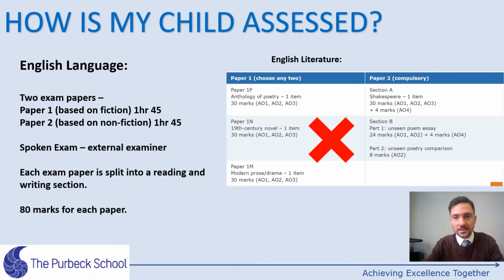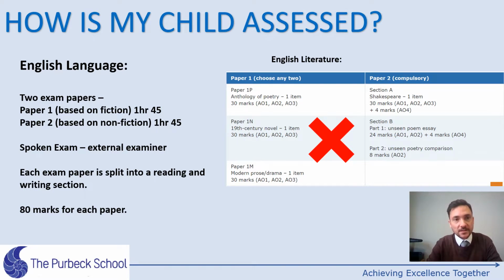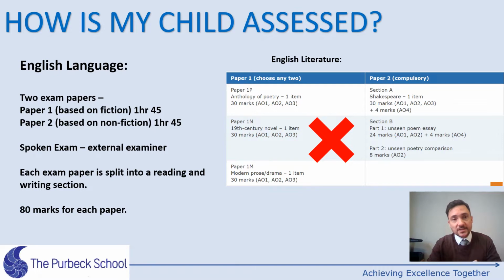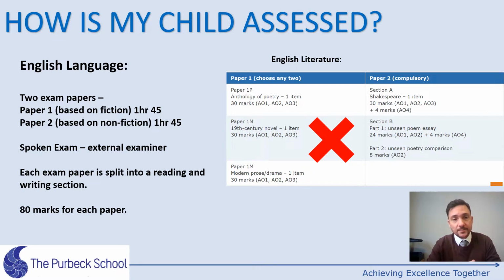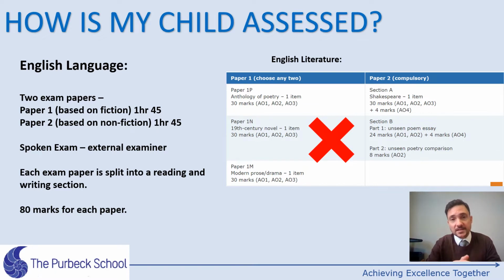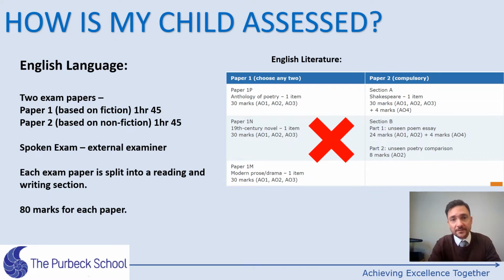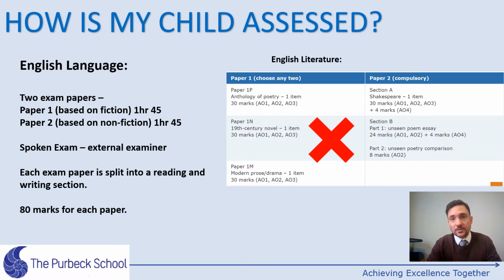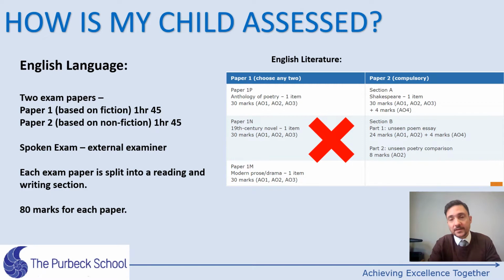GCSE Revision Video Presentation English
English Presentation Video